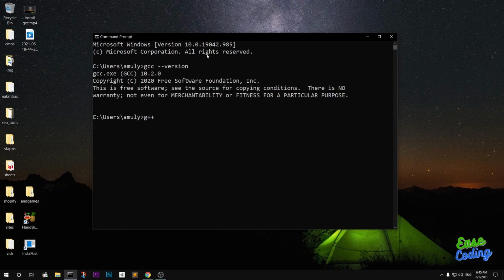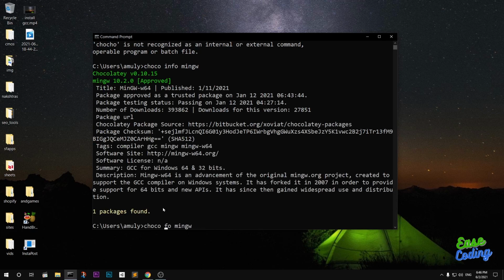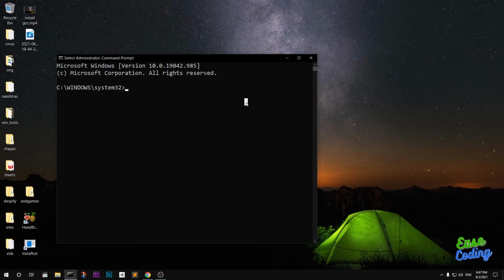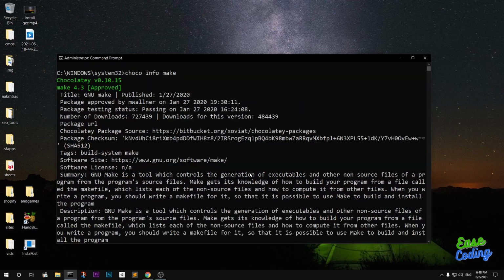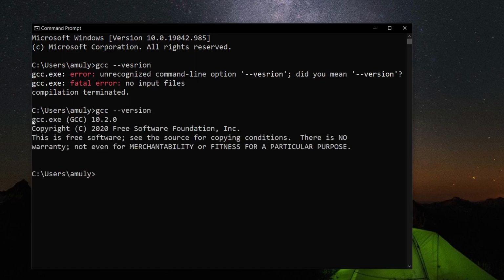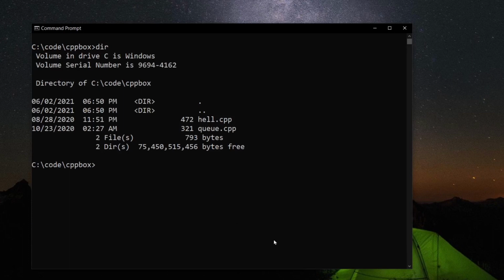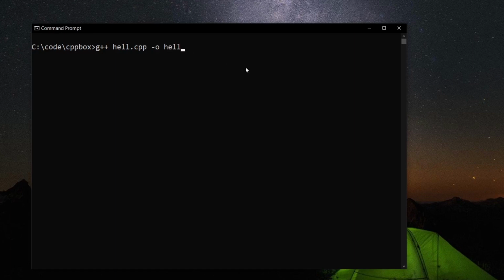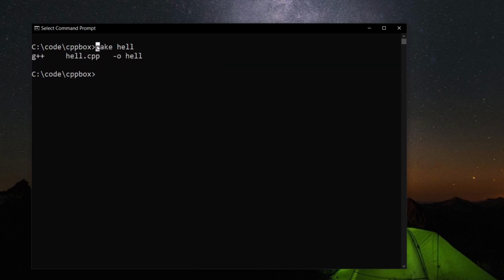How to Compile & Run CPP C+ + Code on Windows 7/8/10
How to Compile & Run CPP C+ + on Windows 7/8/10